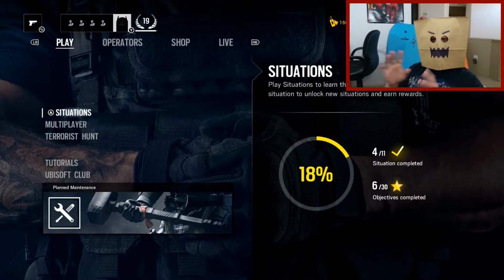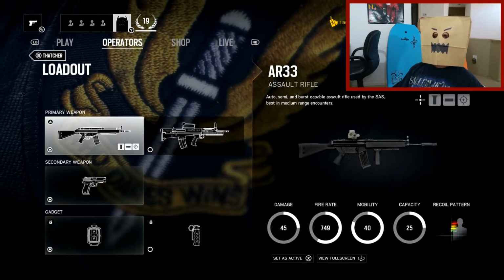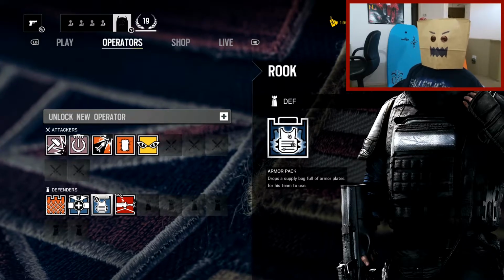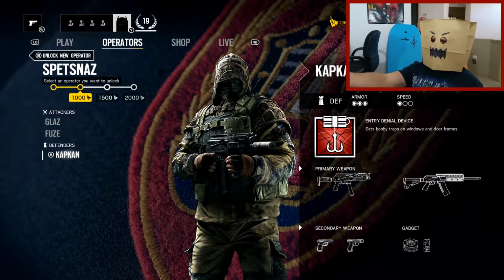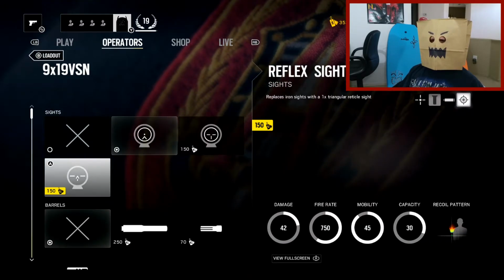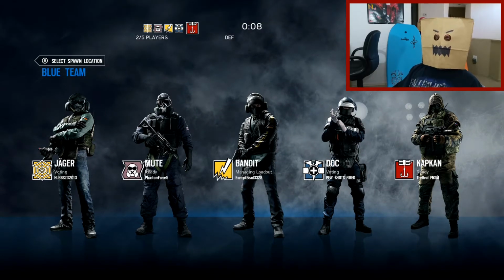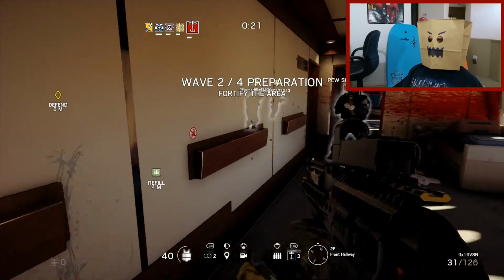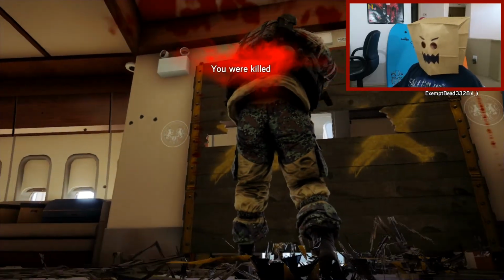Rainbow 6 Siege - Let's Play - Game Explained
Here is a let's play where I explain the game in more detail going over game modes, weapons and load outs etc.

If you are a gamer and you want to promote your channel come to my group and join!

Thanks to all of my contributors and you know who you are.

Do you want to partner with a great network? Apply here!